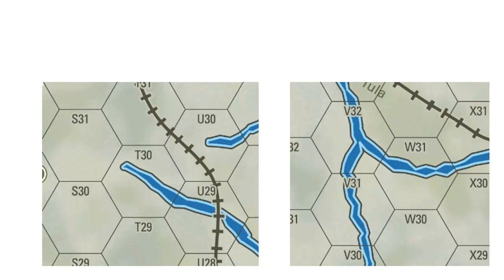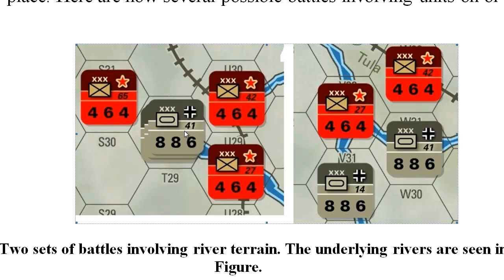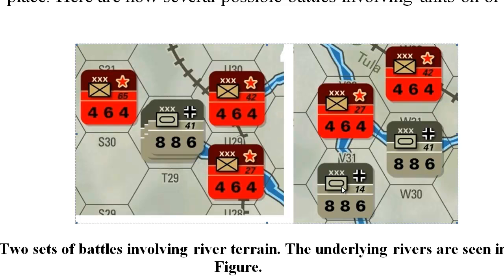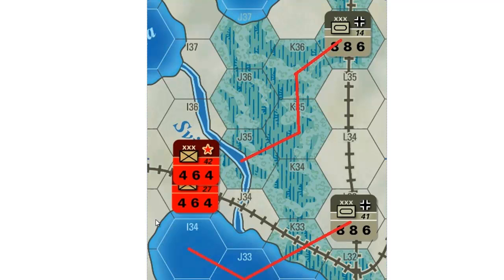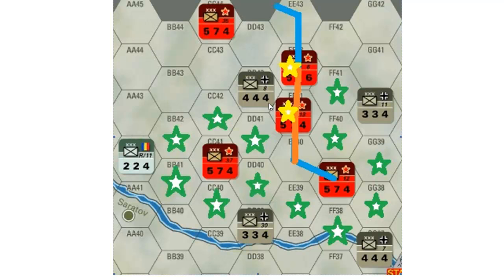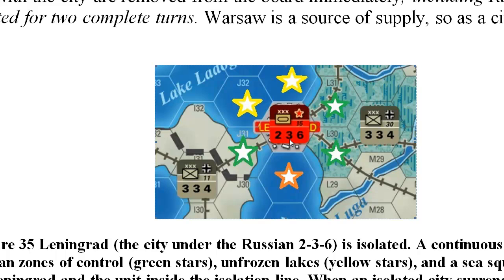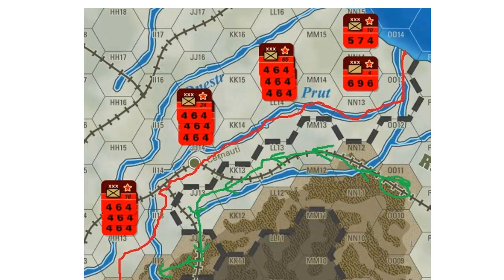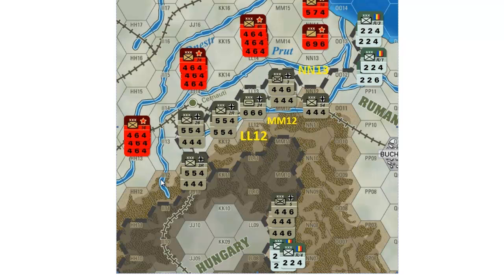Eurogame Design - 24B Stalingrad Play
This video is the second half of a recorded with fancy graphics lecture on the play of the classic hex and counter board wargame Stalingrad, presented to my Eurogame students while they were hard at work on completing their design projects.  For them this presentation is a mind expansion exercise, advancing beyond the limits of games with which they are familiar.